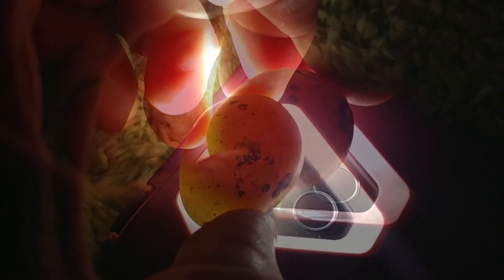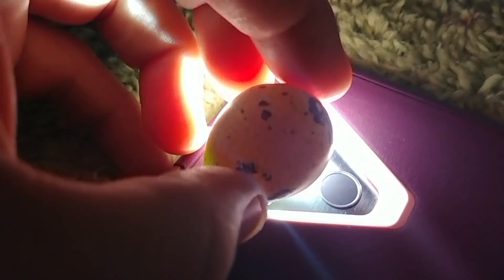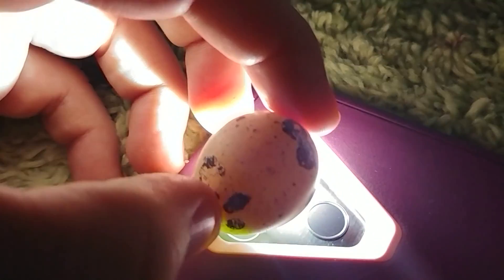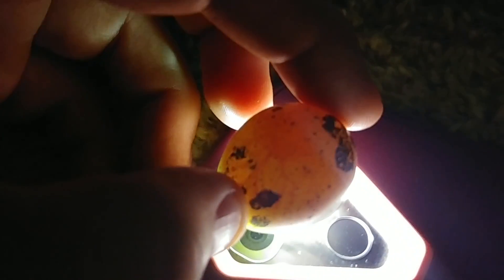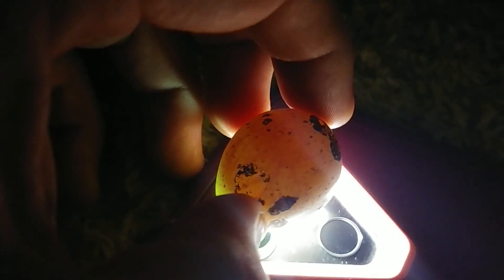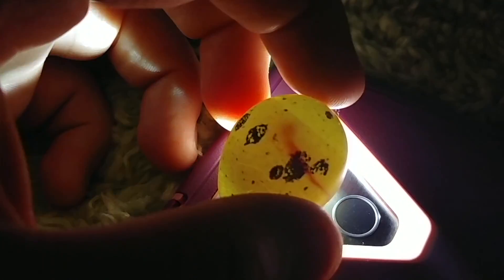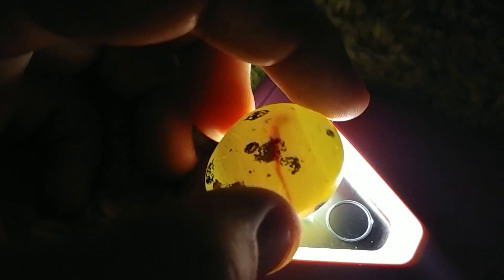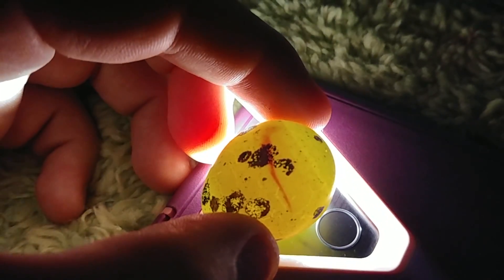Candling Quail Eggs: Day 5 Coturnix Quail Egg Incubation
We are five days into our Coturnix quail egg incubation. They have been in 100 degrees with around 50% humidity for the last 5 days. Today we pulled a few out to see if there are any signs of life. As you can imagine the kids are super excited to find out!